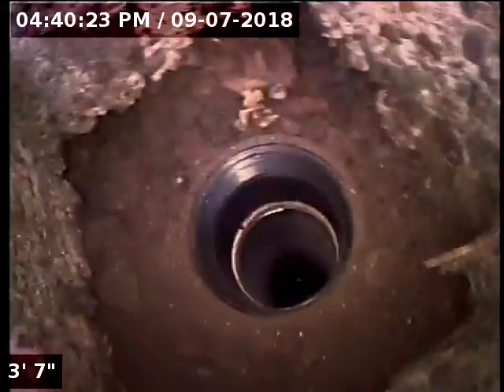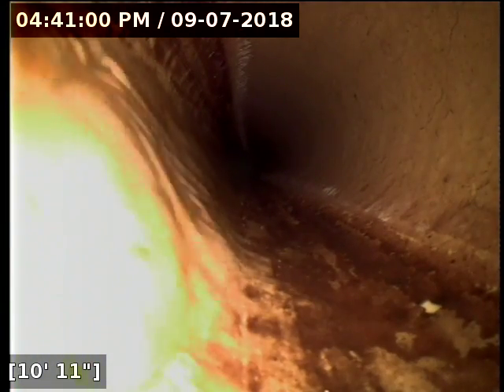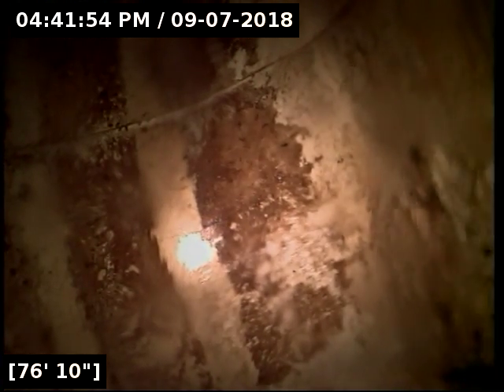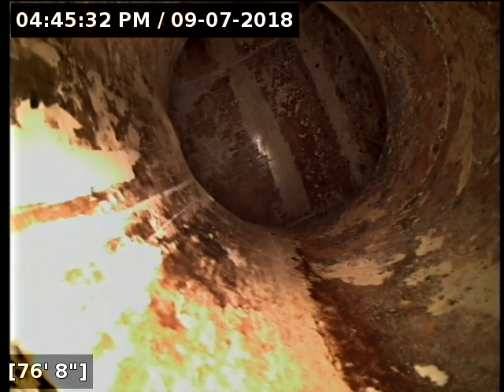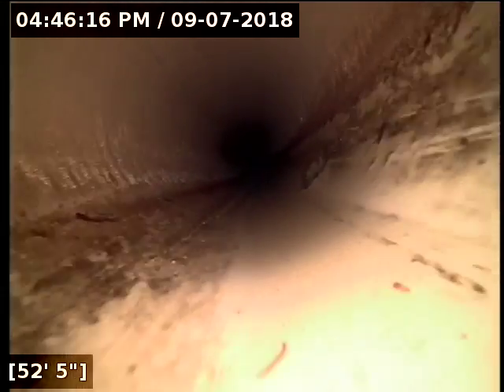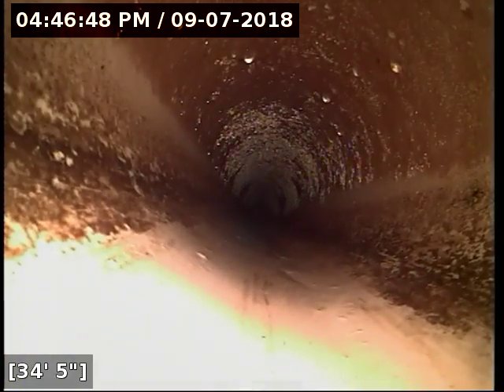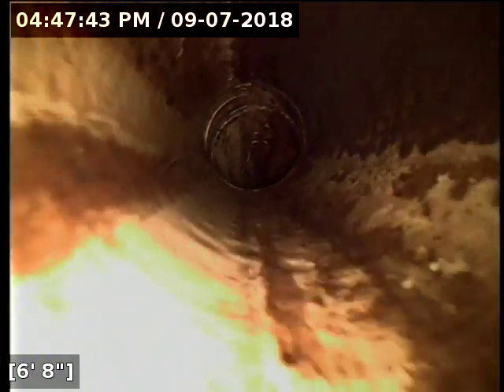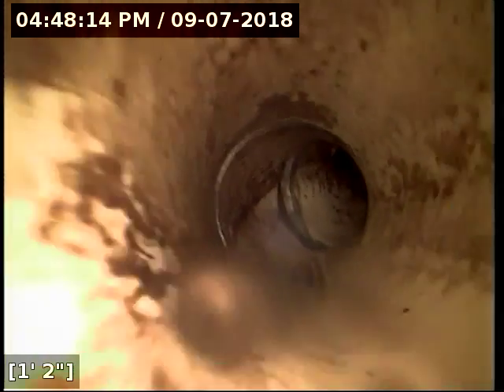3357 nw 176th ct